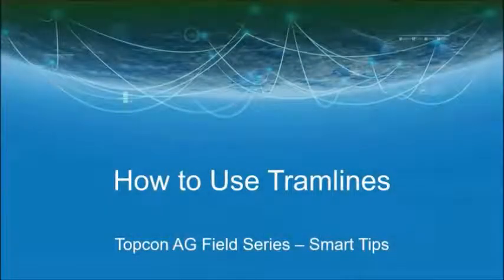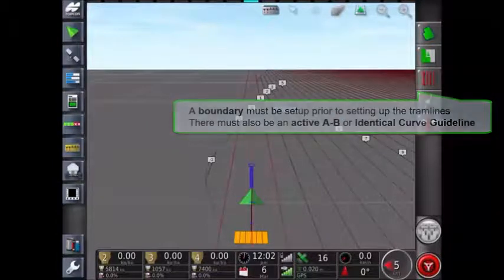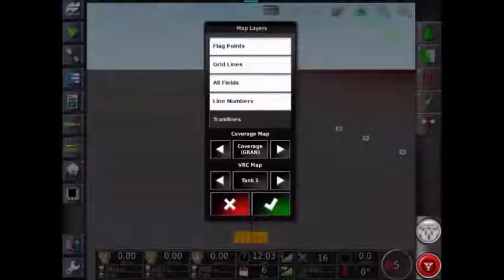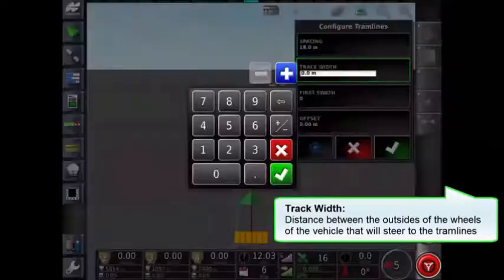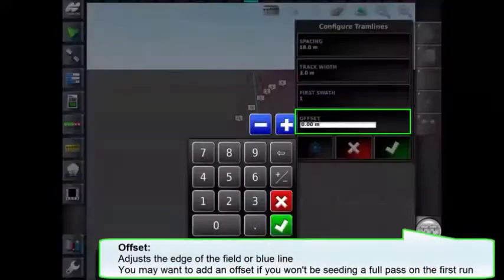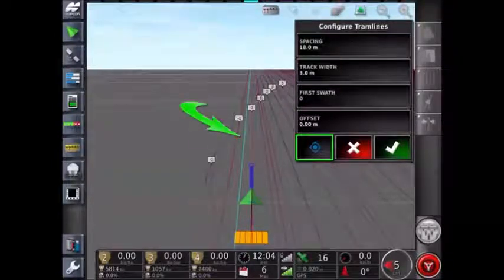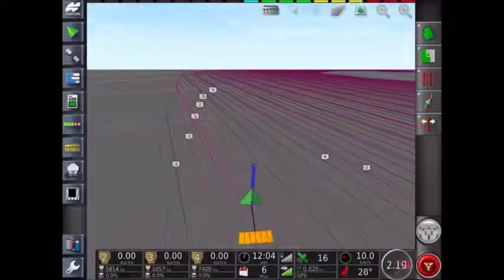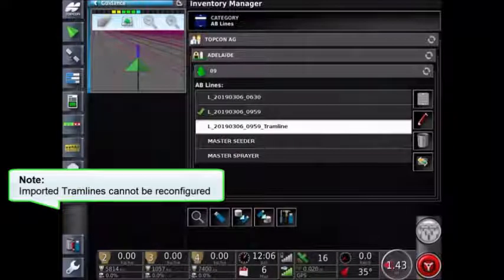Topcon X Series - How to Use Tramlines